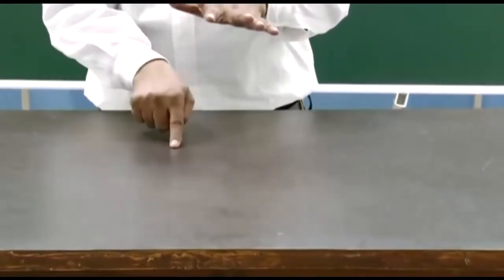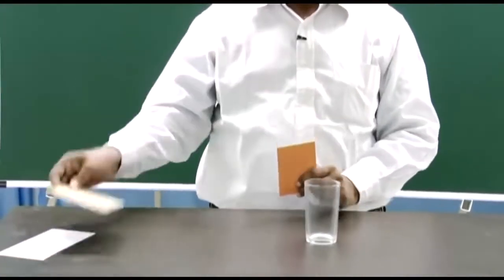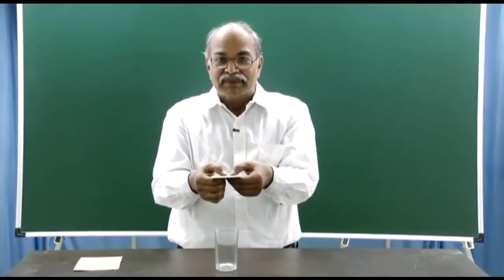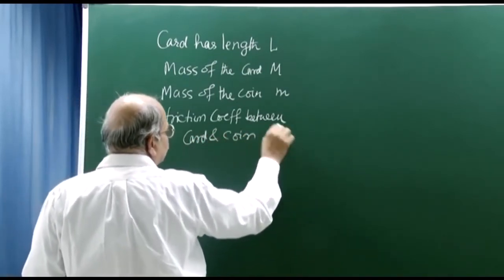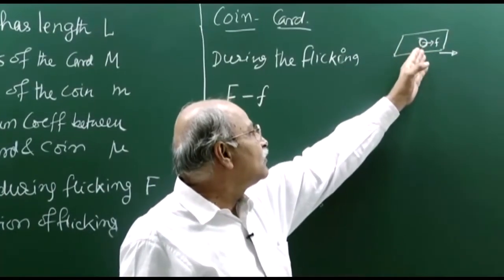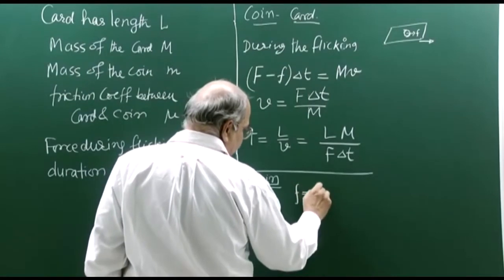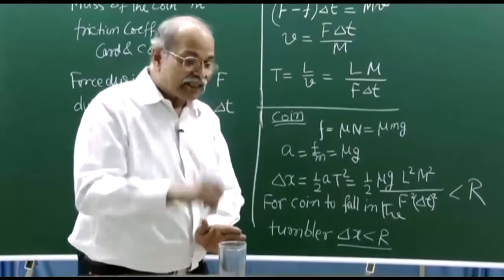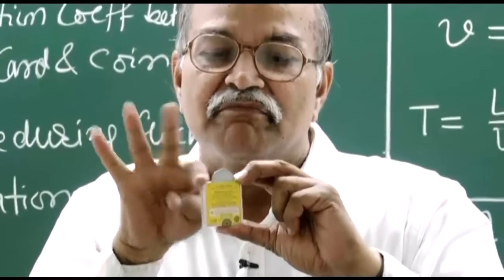Exp 10 -Be with me: Friction |Mechanics